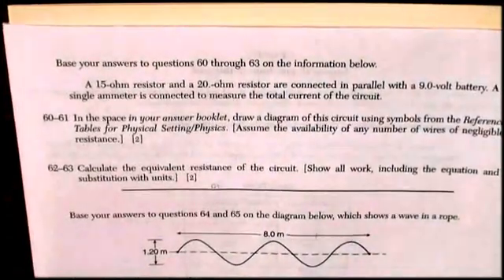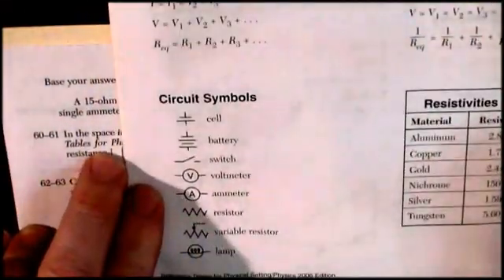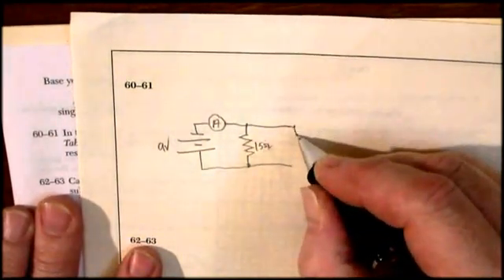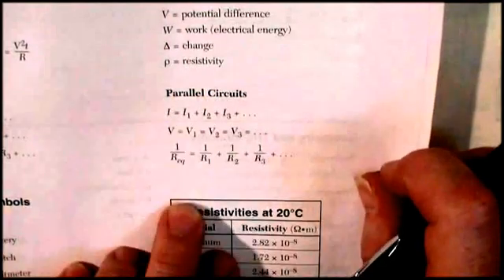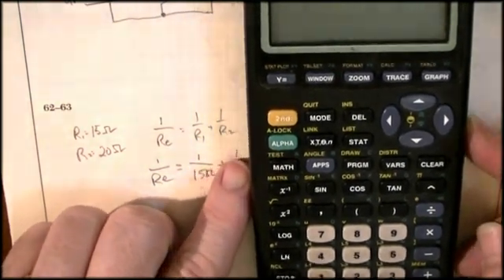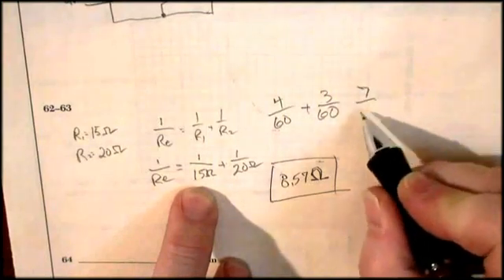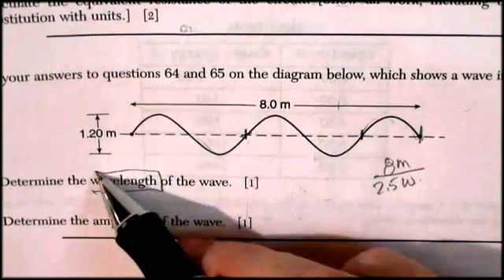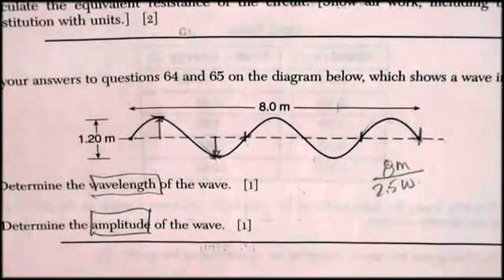NYS Regents Physics June 2012 pg 11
Solutions to the NYS Regents Physics exam given on 6/13/2012